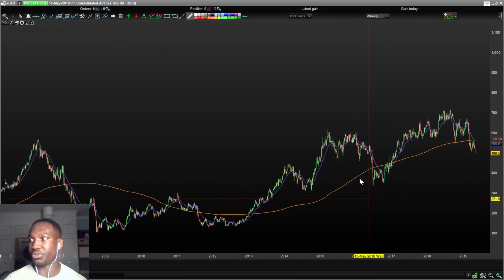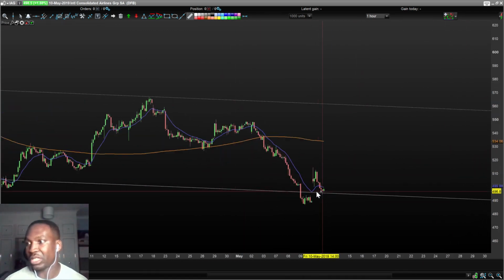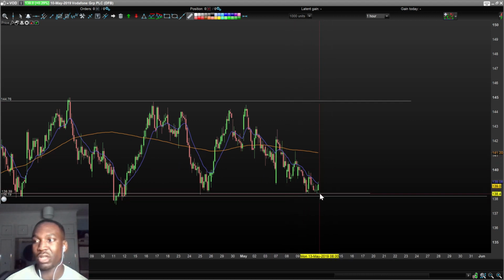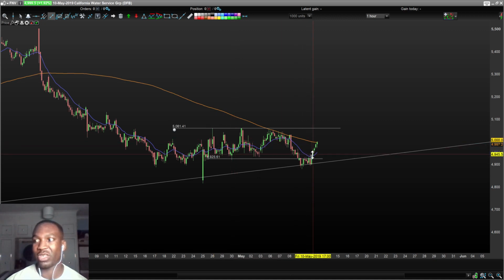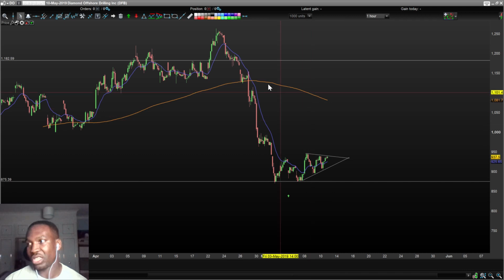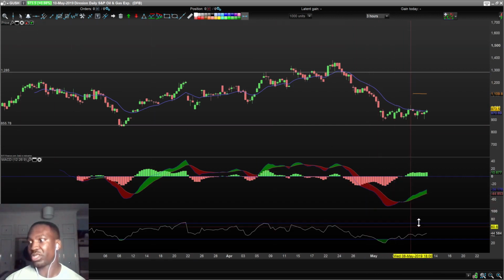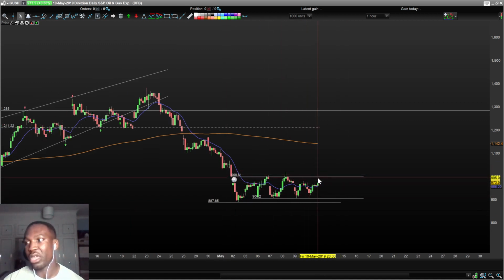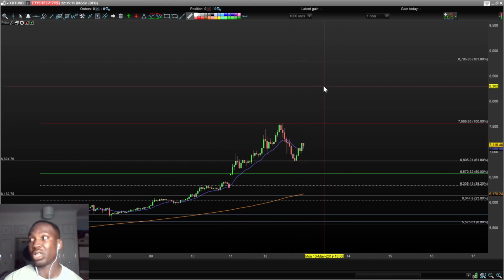🛢Can Oil ETF $GUSH provide a BIG trade? | Stock Market Technical Analysis Report (12th May 2019)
Breakdown of stocks on my watchlist on 12th May 2019

International Consolidated Airlines (IAG.L): Exited my position at descending channel pattern support for £91 gain. I have re-entered the short position after the big retracement back up this morning at market open. I still think IAG has more to sell off. It could go as far as £4.50

Vodafone Group (VOD.L): Horizontal channel pattern at support on the 4hr chart pattern. Waiting for it to break out either way. Alert set.

California Water Service (FNV): Hit the expanding wedge support and bounced off of it. Price is making a bullish move now but need to see more upside and for it to break $50.60 price before taking a long position.

Diamond Offshore Dirlling Inc (DO): Price is at the horizontal channel support and has double bottomed. I am just waiting for it to break above the EMA15 and consolidate.

Direxion Daily S&P Oil & Gas (GUSH): Nearing resistance line of horizontal channel pattern at $10. Potential for a long position if it breaks out.

Bitcoin (XBTUSD): Price retraced back to $6800 on the 1 hour chart before climbing again